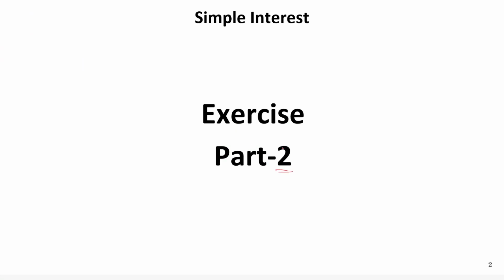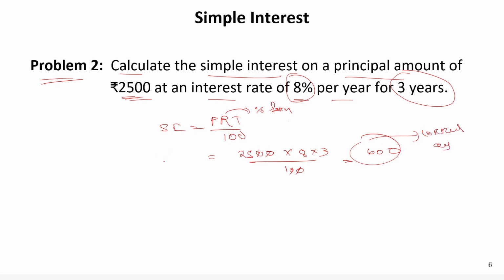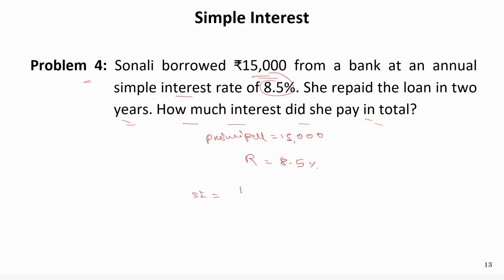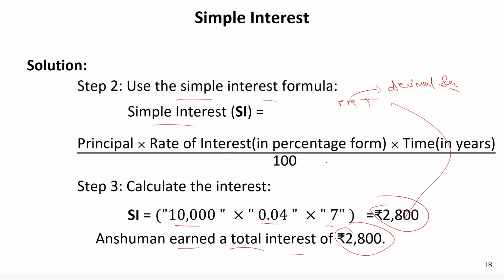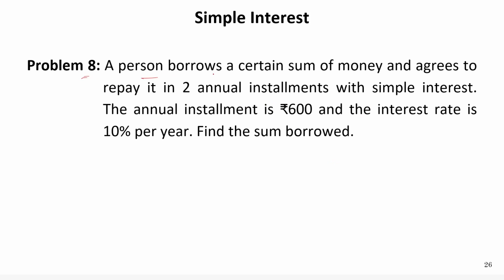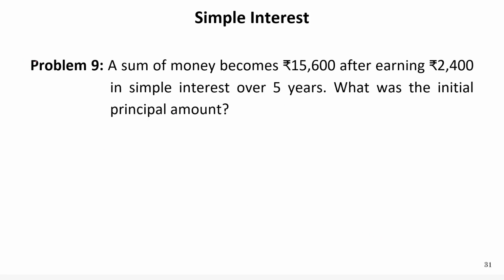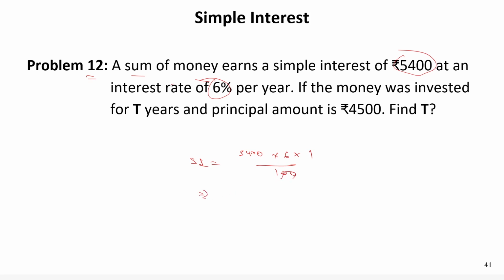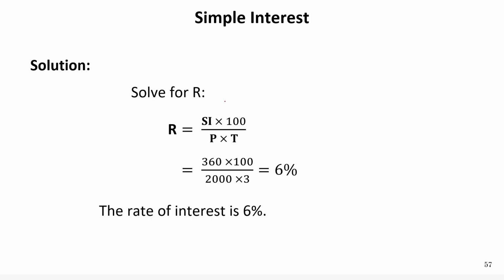Practice Problems on Simple Interest Part 2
Subject: Numerical Ability
Programme Name: Simple Interest
Course Name: Banking Exams

In this video we have covered Rate of Interest Variations, Installments and Payments, Real-life Applications of Simple Interest.

📡 Key Features:
Syllabus-focused Content